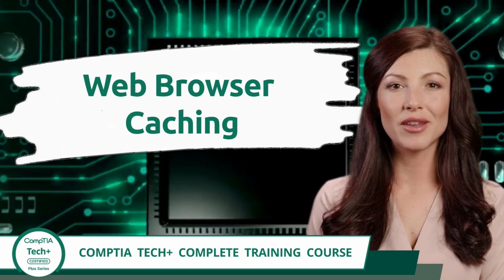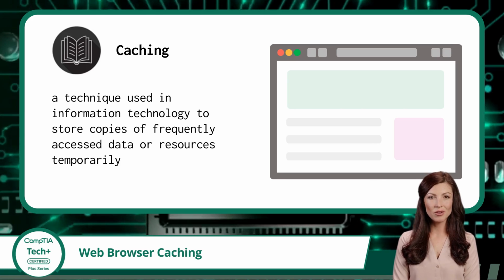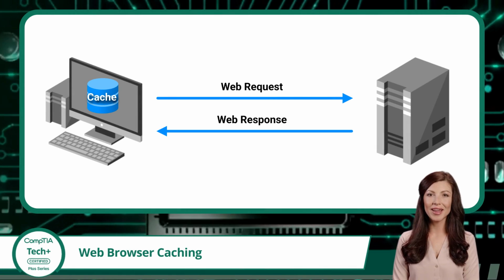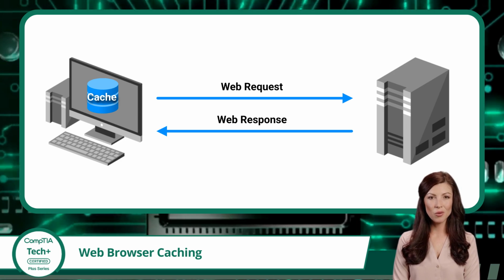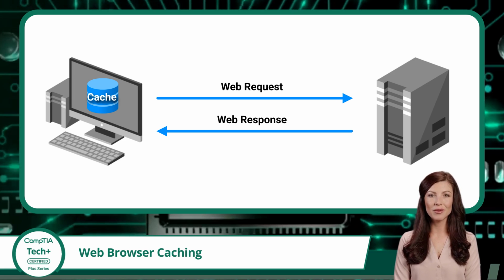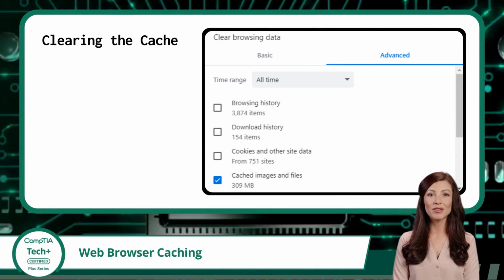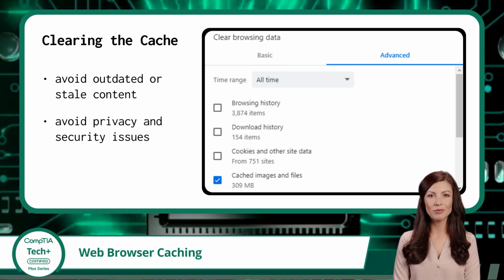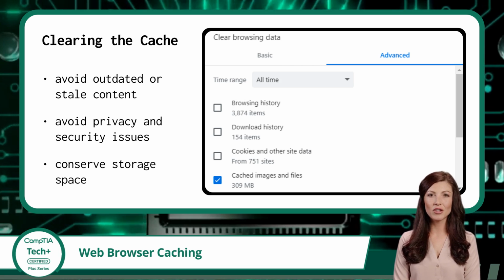CompTIA Tech+ (FC0-U71) | Web Browser Caching | Exam Objective 3.4 | Course Training Video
CompTIA Tech+ (FC0-U71) | Exam Objective 3.4 | Given a scenario, configure and use web browser features - Web Browser Caching